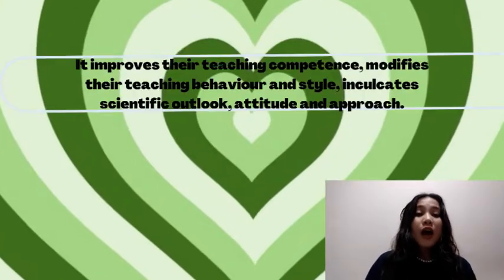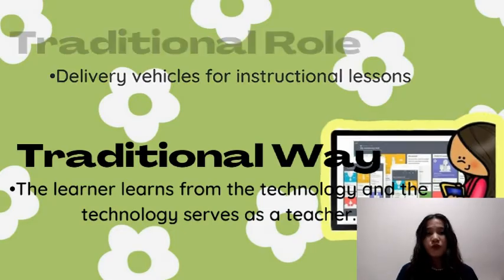The Roles of Educational Technology in Learning || Tumalon, Wenona Aubre L. BPED 2